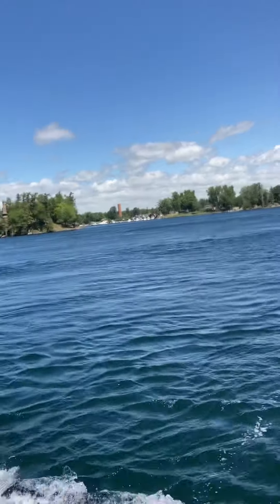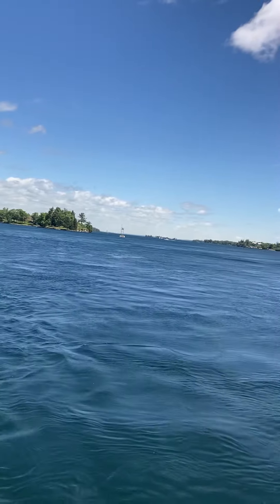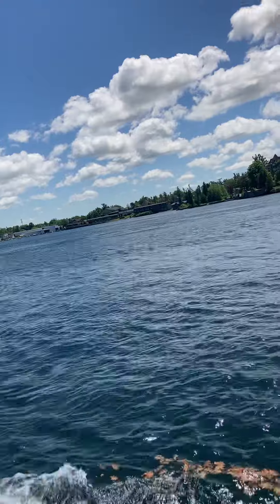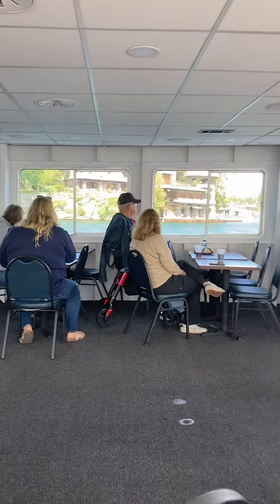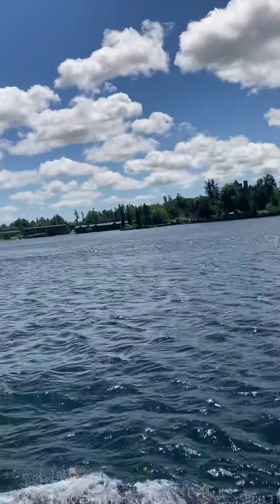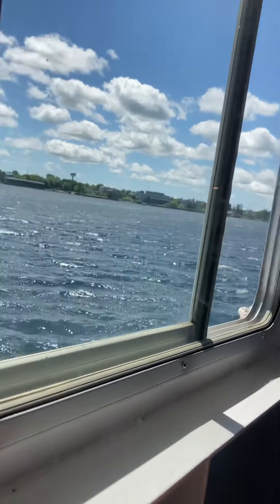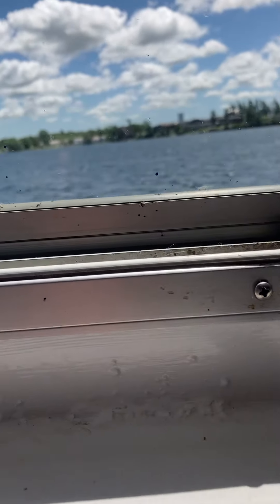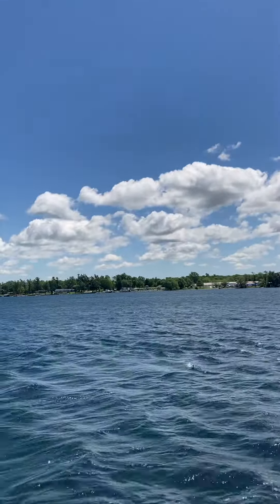Uncle Sam boat tour on the island of Dutchess Alexandria Bay New York￼